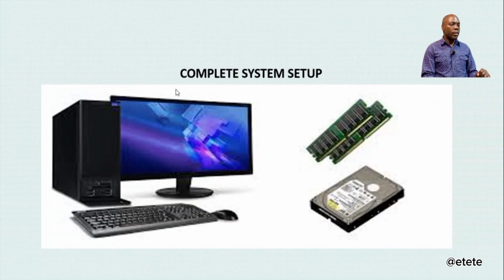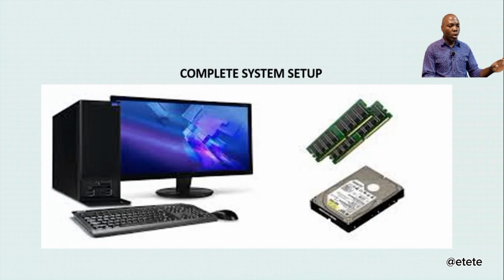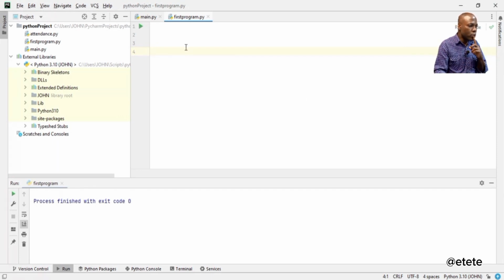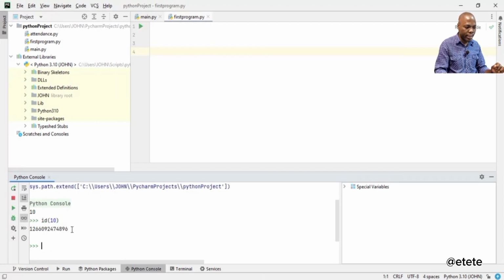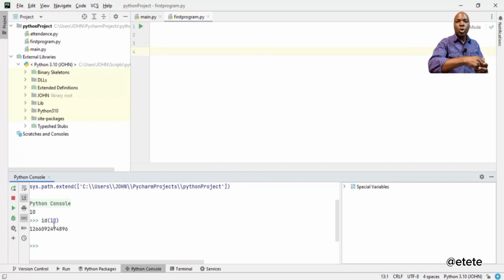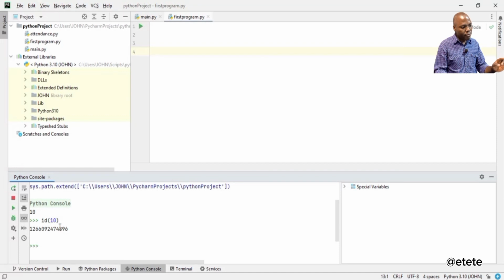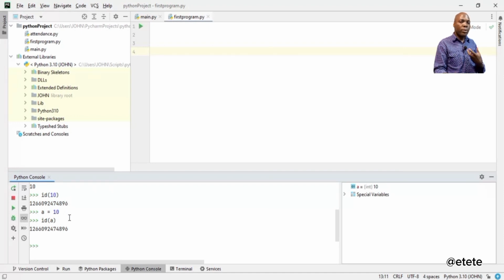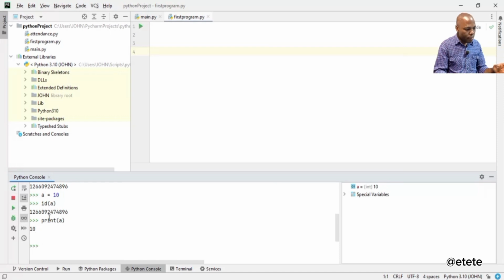Mastering Dynamic Variables in Python: A comprehensive Guide.